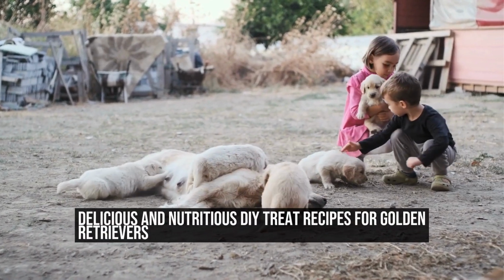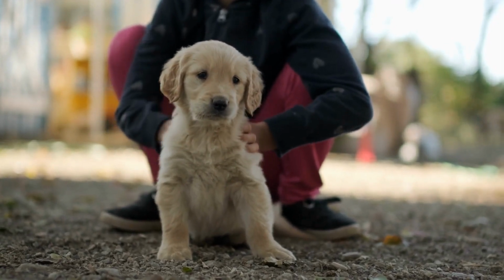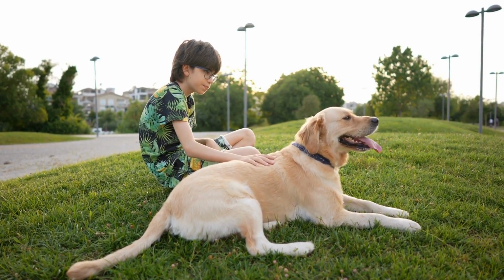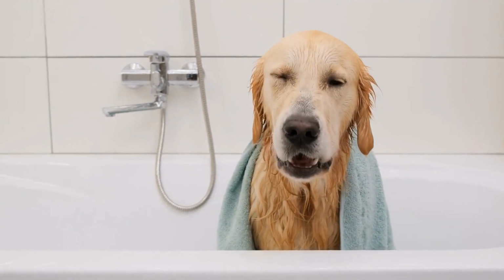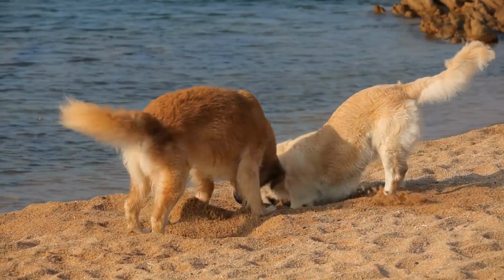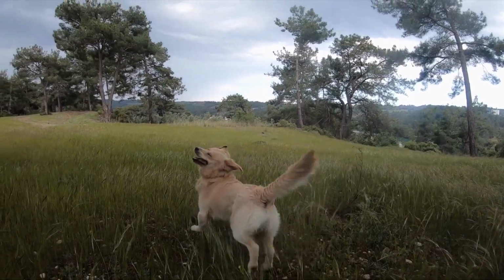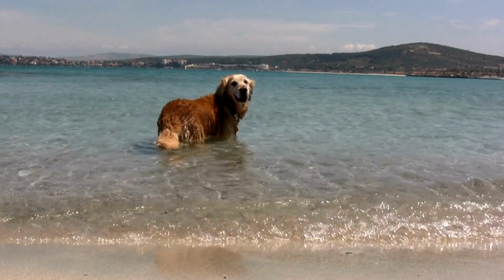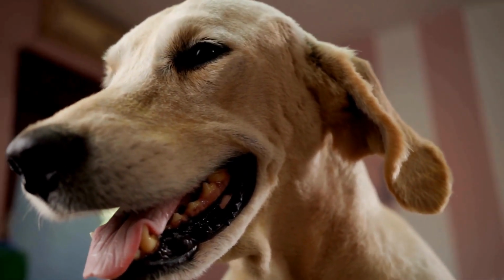Delicious and Nutritious DIY Treat Recipes for Golden Retrievers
Delicious and Nutritious DIY Treat ReDelicious and Nutritious DIY Treat Recipes for Golden Retrievers

Golden Retrievers are known for their friendly and gentle nature  They are not only loyal companions but also great family members  As a responsible dog owner, it is important to provide them with a healthy and balanced diet  One way to ensure their well-being is by treating them with homemade goodies  In this article, we will share some easy and delicious DIY treat recipes specifically designed for Golden Retrievers
00:00 Delicious and Nutritious DIY Treat Recipes for Golden Retrievers
cipes for Golden Retrievers 1